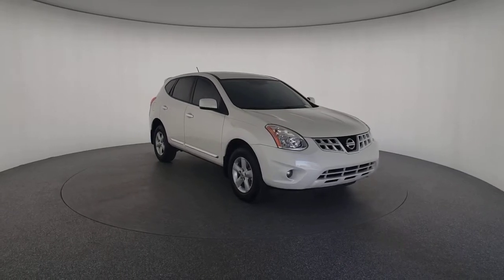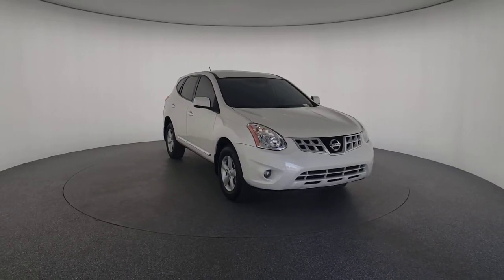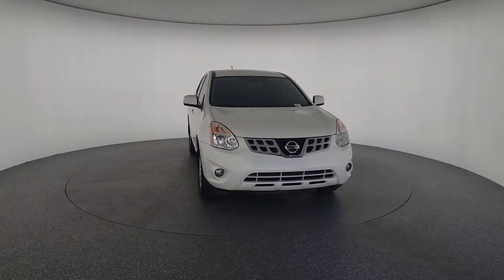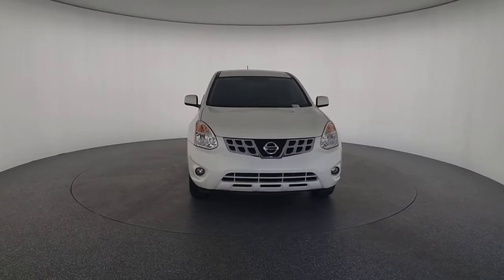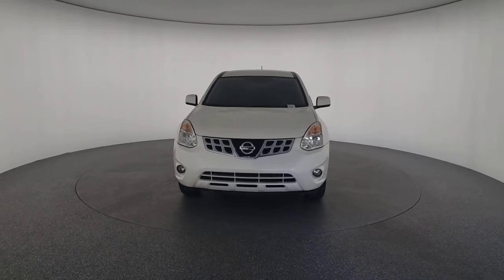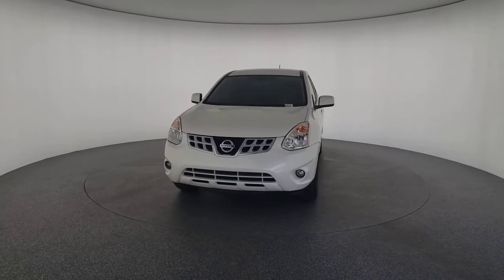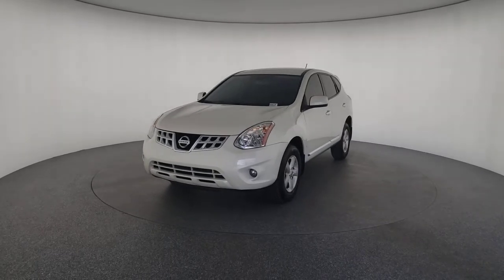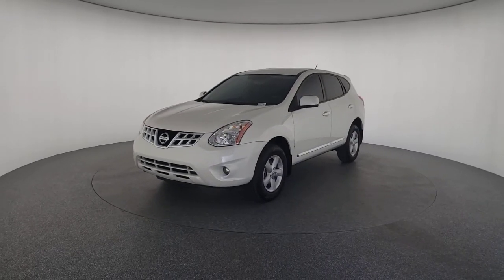2013 Nissan Rogue Las Vegas, Henderson, North Las Vegas, Nevada, San Bernardino County R4977A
Pearl White Metallic Used 2013 Nissan Rogue available in Las Vegas, Nevada. Servicing the Henderson, North Las Vegas, Nevada, San Bernardino County area.

CARFAX One-Owner. Clean CARFAX. Pearl White 2013 Nissan Rogue SV FWD CVT 2.5L I4 DOHC 16VbrbrOdometer is 761 miles below market average! 23/28 City/Highway MPGbrbrAwards:br  * 2013 KBB.com 10 Best Used Compact SUVs Under $10,000